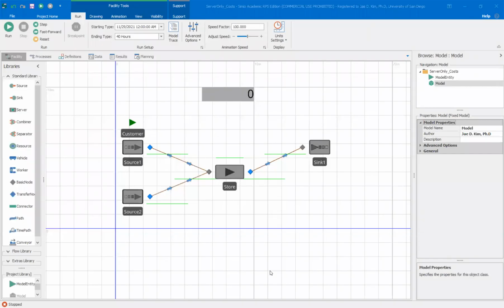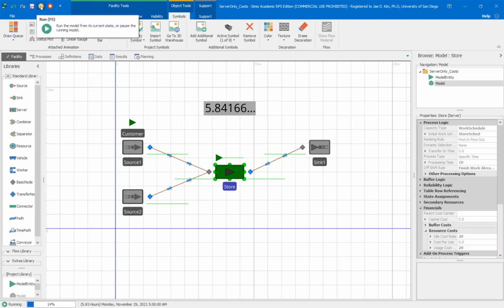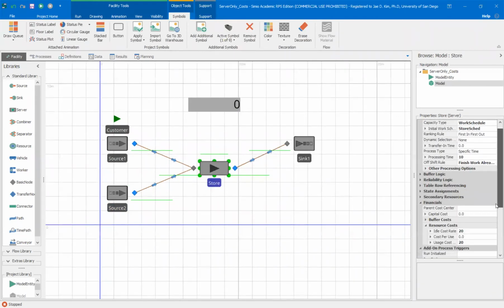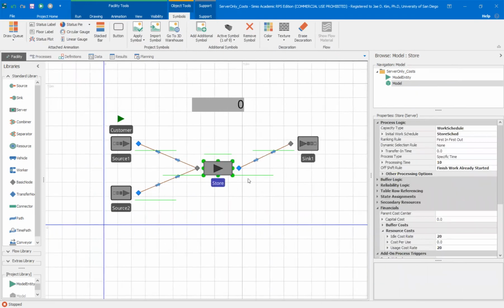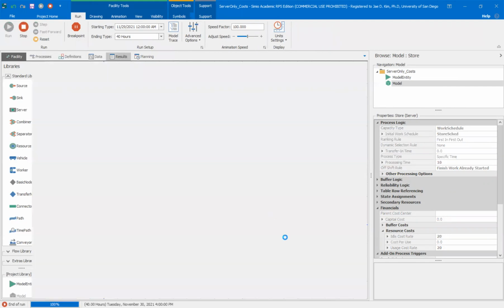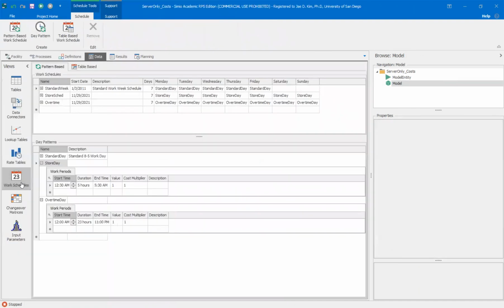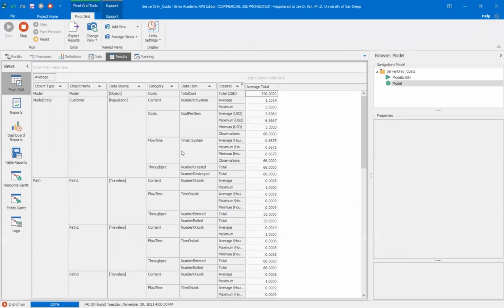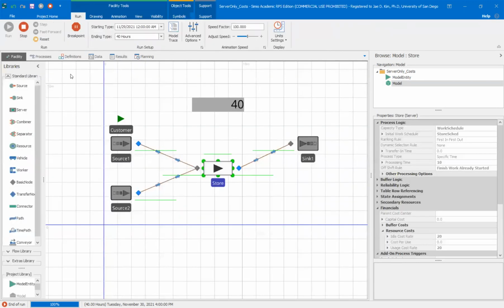Simio - Overtime Costs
How can we assess overtime costs in Simio? This videos demonstrates one approach.